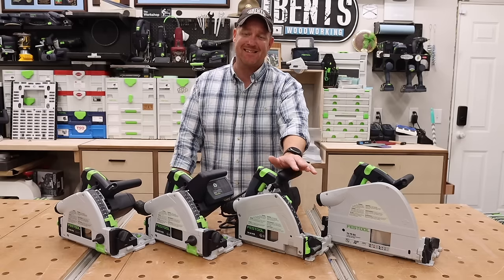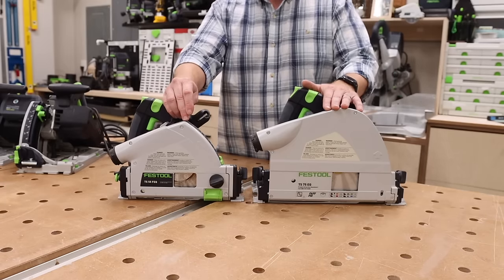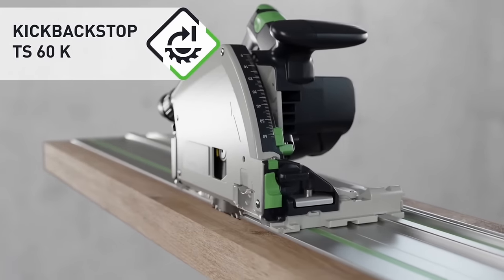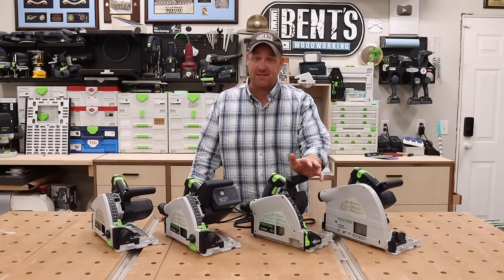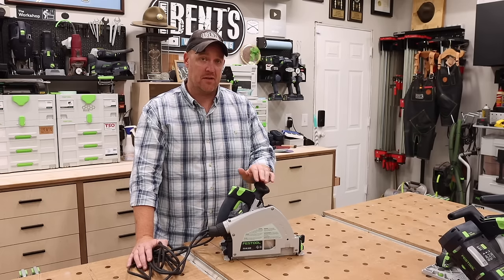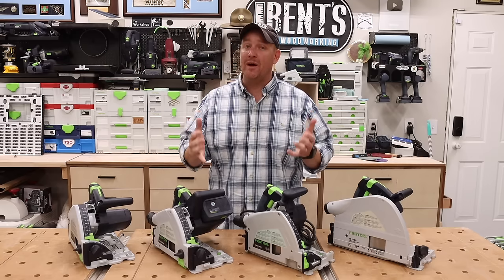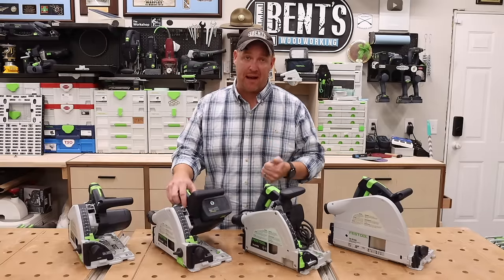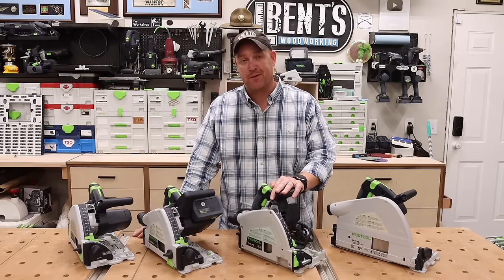Watch this before buying a festool track saw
In this video I compare 4 of the best track saws on the market. The TS 55 F, TSC 55 K, TS 60, and the TS 75 from Festool. I compare the similarities and differences between each one and share my favorite and which one I think is the best overall.